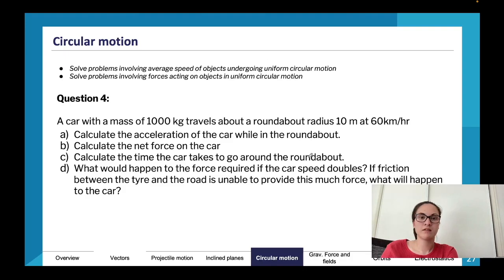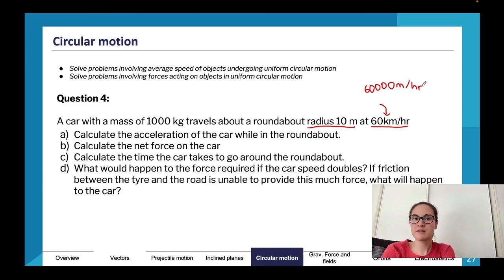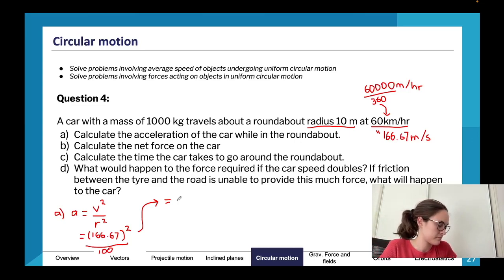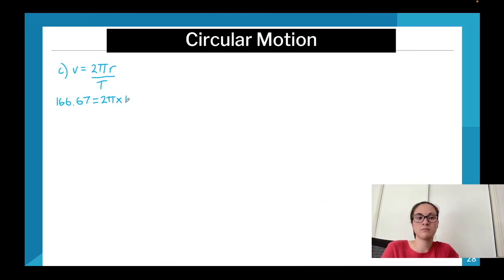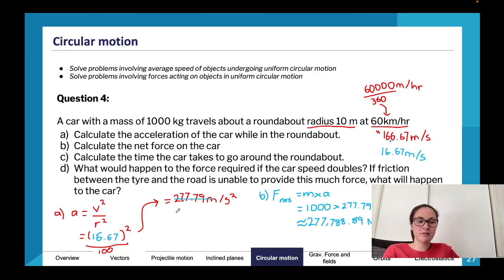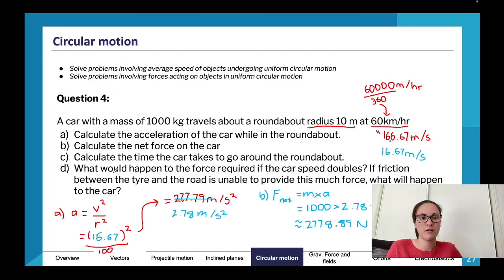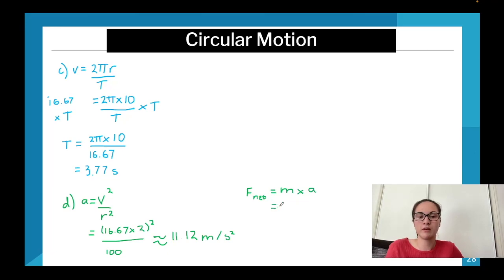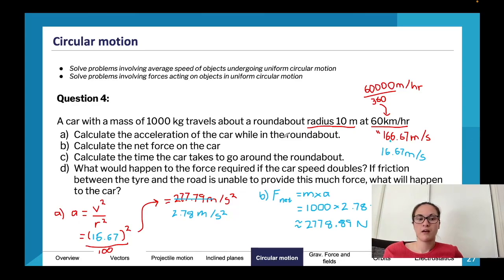QCE Physics 3&4 - Circular Motion Questions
An expert demonstration of circular motion questions. Covers everything you need to know to answer questions for yourself.